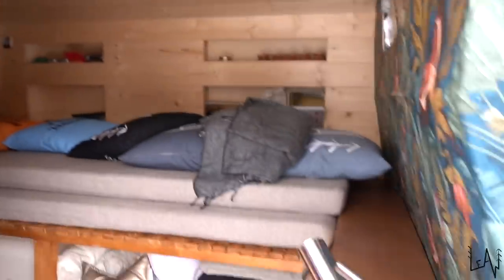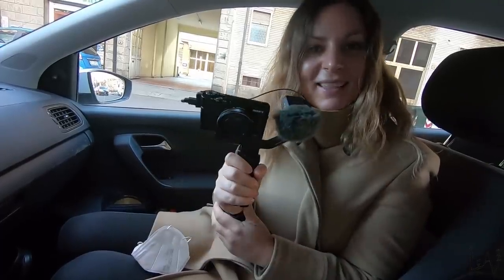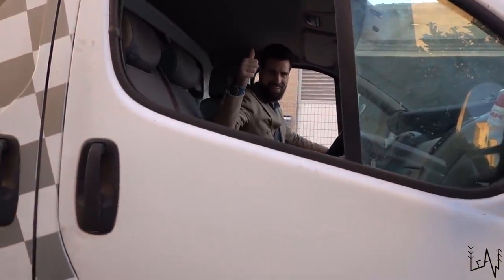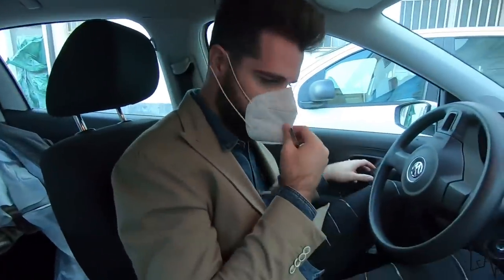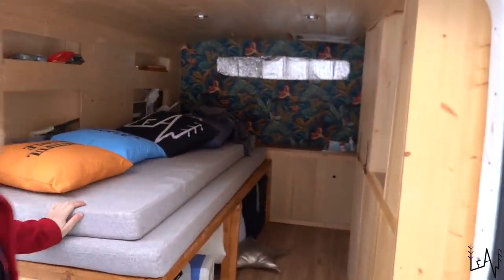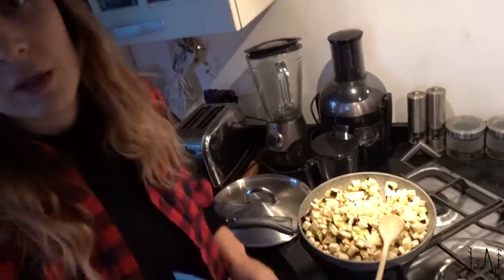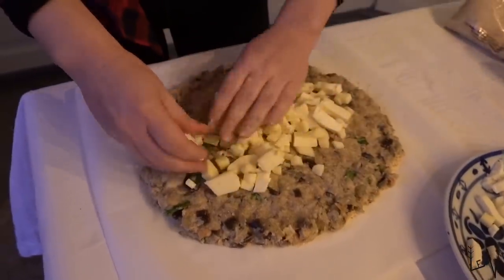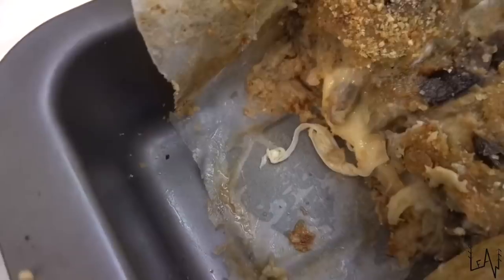WE’VE GOT SOME GOOD NEWS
In today's episode we got many good news: our van LeAwigi, the camera, the books etc!
Love,
Sara & Luca

Eggplant Italian Loaf  ingredients:
2 Eggplants
60 g stale bread (soaked in water and squeezed)
1 egg
100g grated Parmesan
Garlic
Basil
Salt and pepper
60g Bread crumbs
Extra virgin olive oil
180 string cheese (provola and/or mozzarella)

180°C 60 minutes

Artlist (get 2 extra months on your subscription with our unique link!)